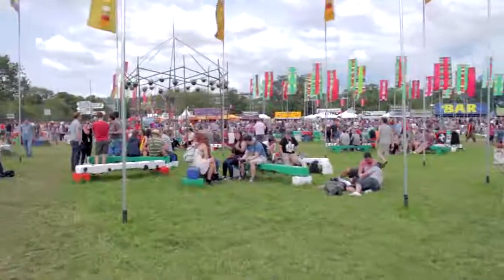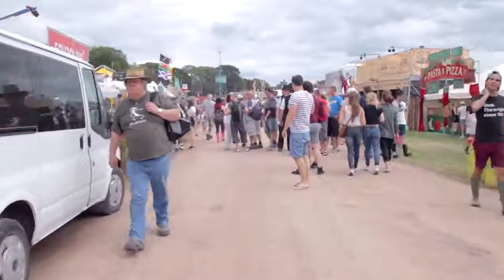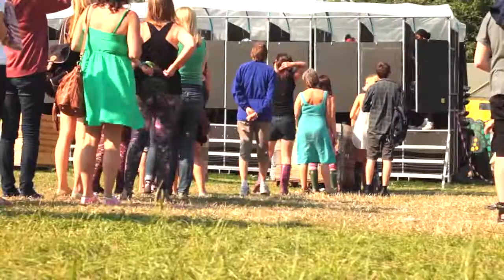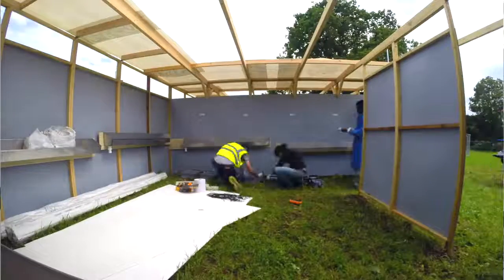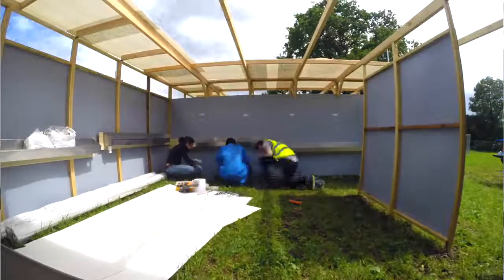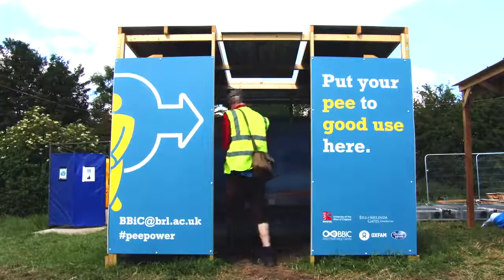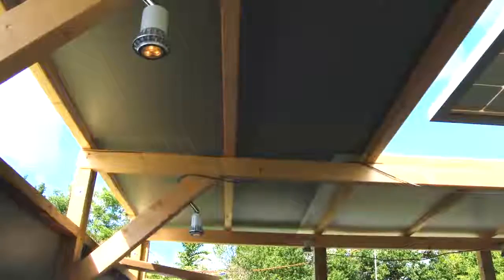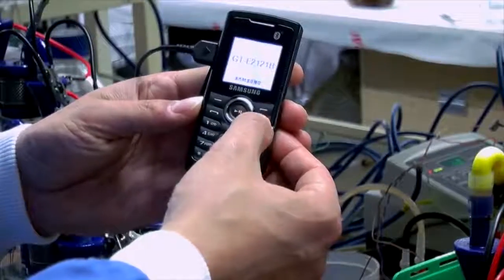Festival de música Glastonbury transforma urina do público em energia elétrica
▬▬▬▬▬▬▬▬▬▬▬ஜ۩۞۩ஜ▬▬▬▬▬▬▬▬▬▬▬▬▬

▬▬▬▬▬▬▬▬▬▬▬ஜ۩۞۩ஜ▬▬▬▬▬▬▬▬▬▬▬▬▬